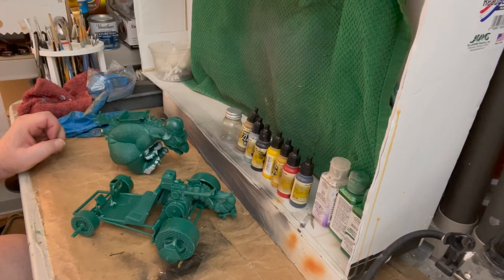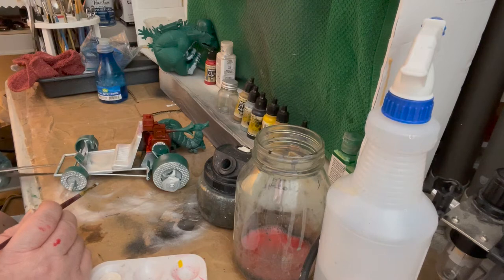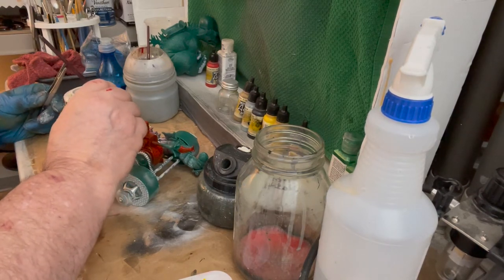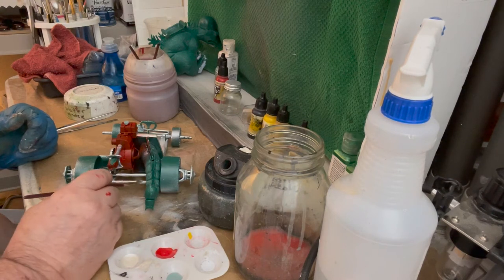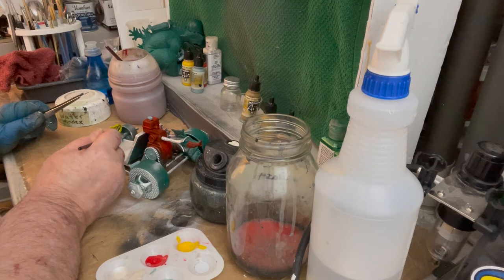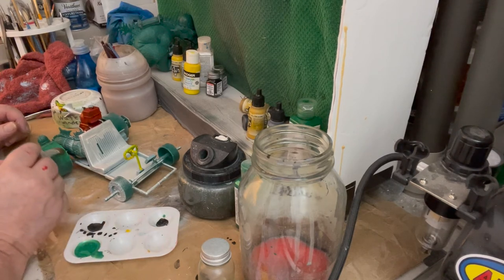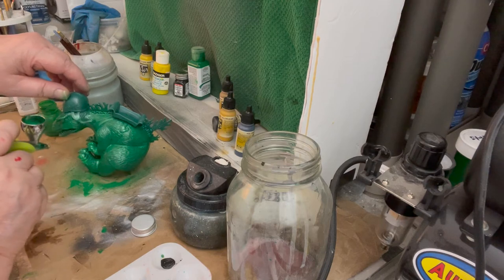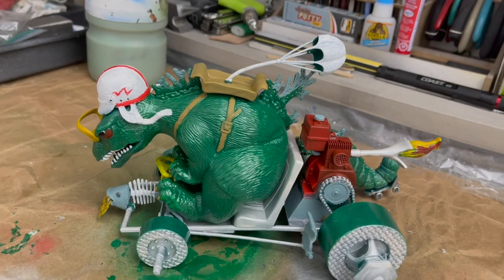Join me in painting Godzillas go cart !